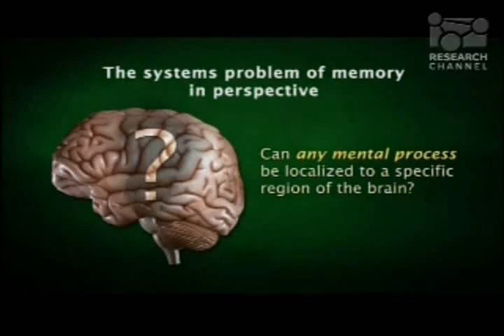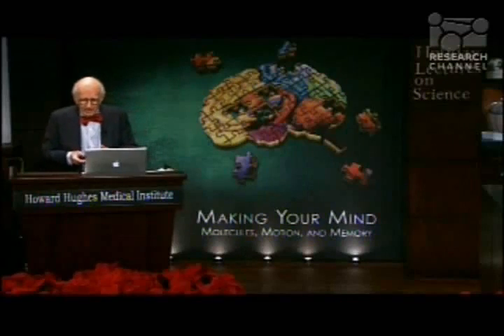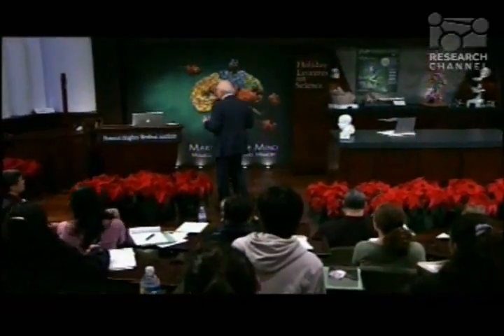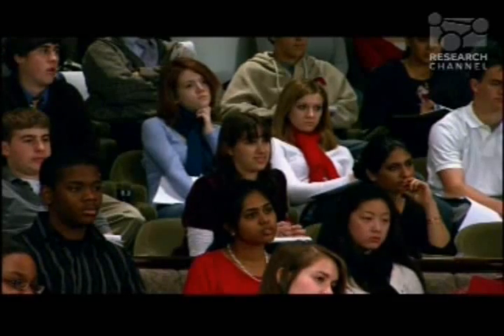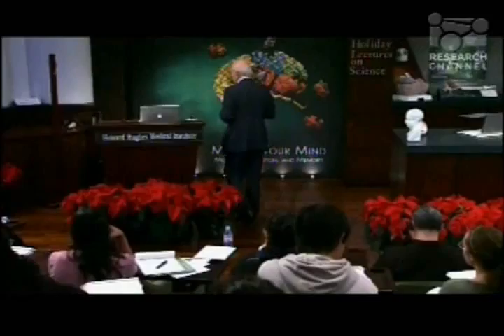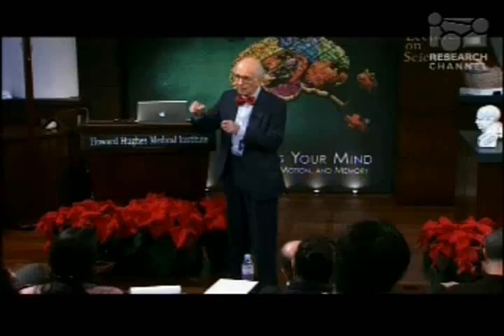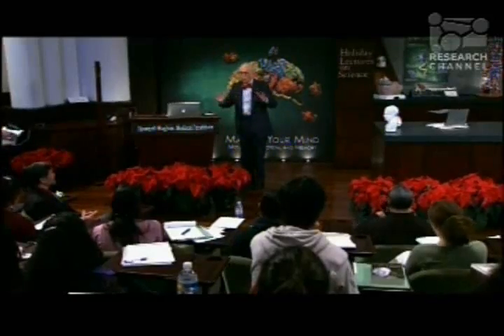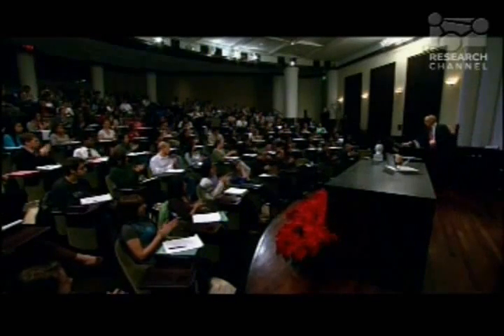Eric Kandel - Mapping Memory In the Brain (6-6)(THE BRAIN, MIND & CONSCIOUSNESS lectures)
YouLectures - for the 'INFORMATION' 'MAKING' the 'NEWS'

This series has been uploaded following a request and information received that it was not easily available.  If you are aware of a title on any subject which is not generally available, or can't be found on YouTube - Please contact us and we'll see if we can locate and then upload it.

YouLectures